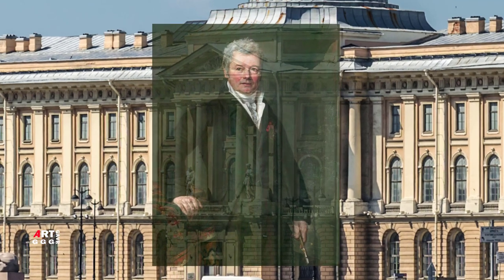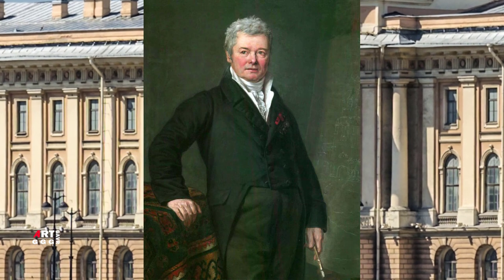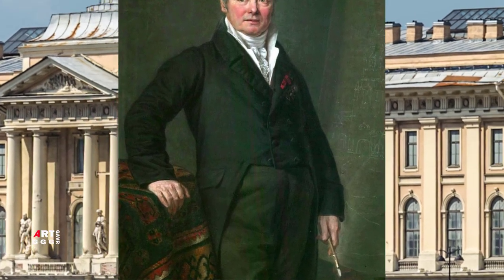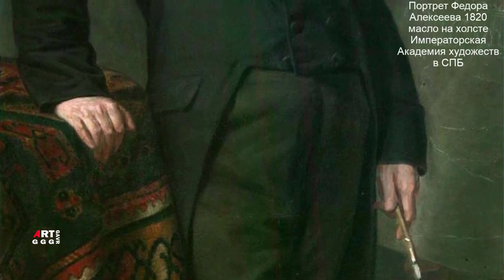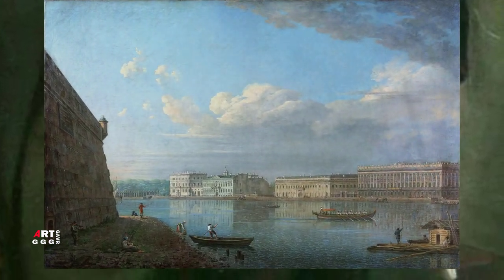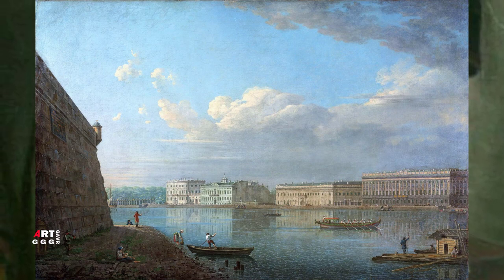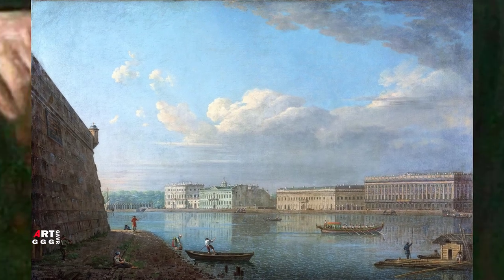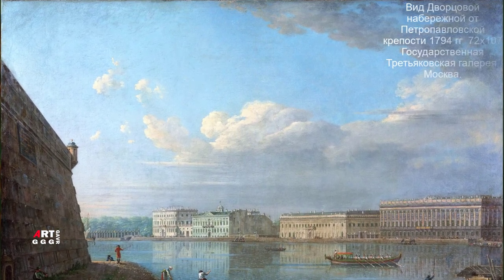Фёдор Яковлевич Алексеев. Вид Дворцовой набережной от Петропавловской крепости.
Часто работы Фёдора Яковлевича Алексеева, в том числе и картина "Вид Дворцовой набережной от Петропавловской крепости", сравнивали с работами итальянского художника Каналетто, который также столетием раньше работал в жанре урбанистического пейзажа. Отражаясь в зеркальной глади Невы возвышаются здания.
Панорама Дворцовой набережной монументальна и величественна.

00:00 Государственная Третьяковская галерея, Москва

00:32 Портрет Федора Алексеевакартина
Дата 1820 г.
масло на холсте
Научно-исследовательский музей Российской академии художеств

01:40 Описание картины:
Вид Дворцовой набережной от Петропавловской крепости
Фёдор Алексеев
Пейзаж
Дата 1794 год
Бумага, акварель, чернила
Размеры
Высота: 72 см (28,3 дюйма);
Ширина: 107 см (42,1 дюйма);
Государственная Третьяковская галерея, Москва.